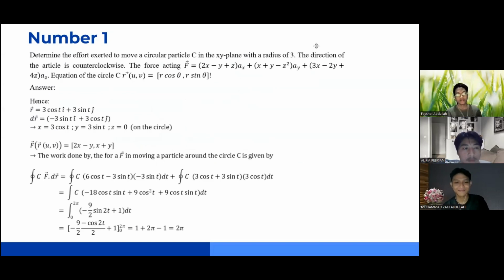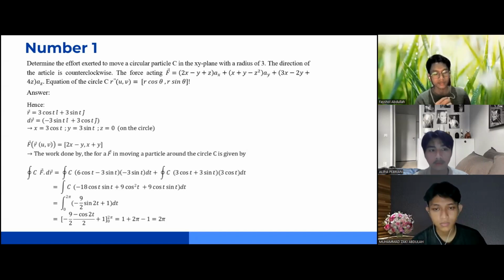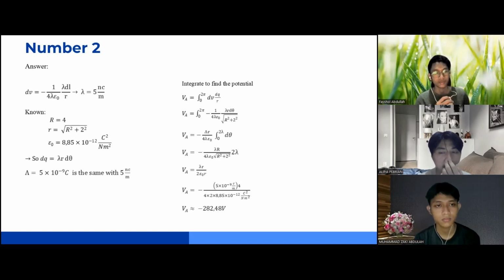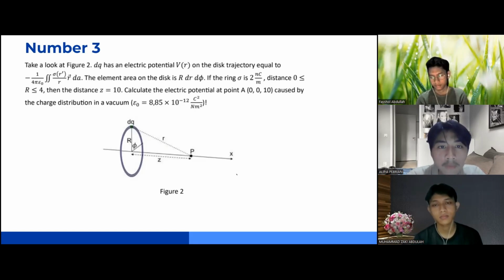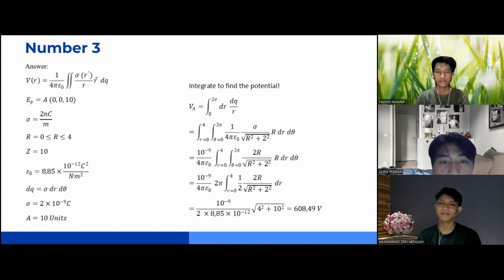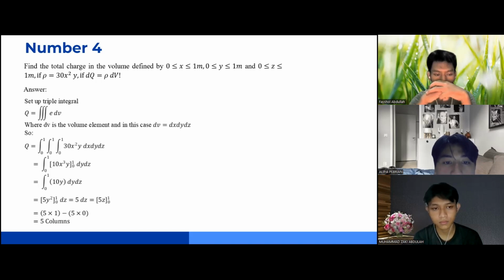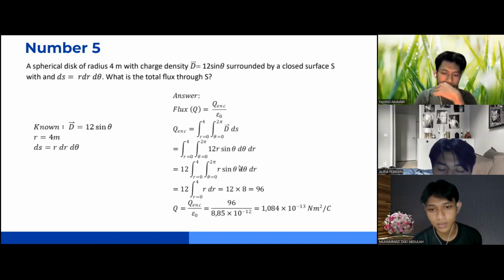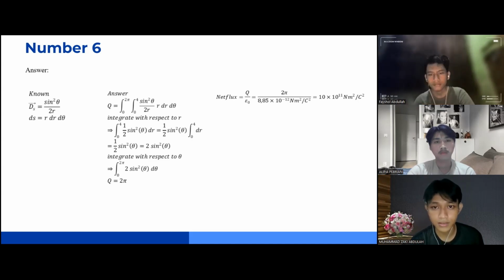Group 4 (Case Study Vector Analysis)